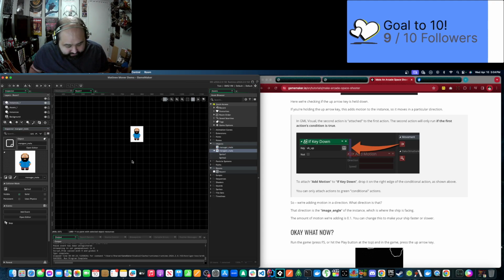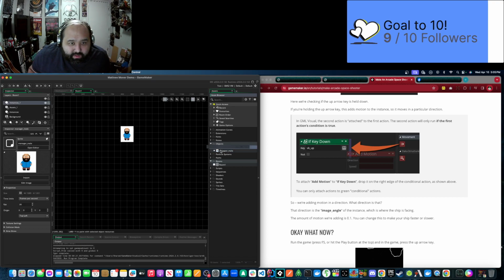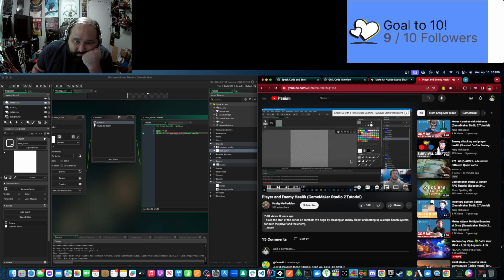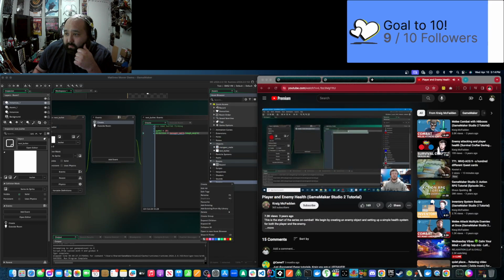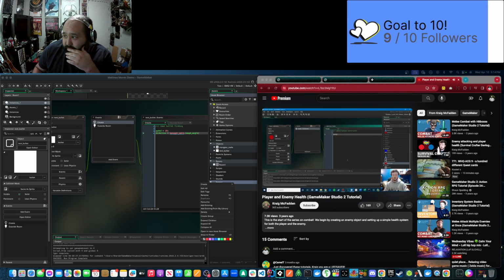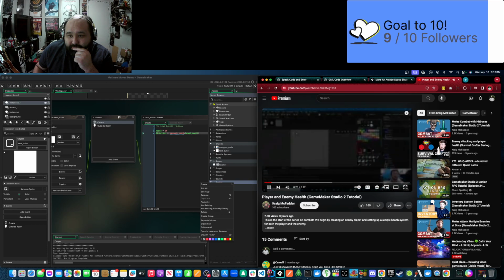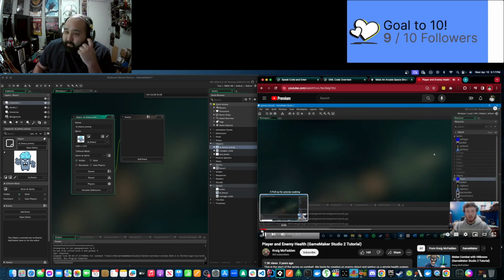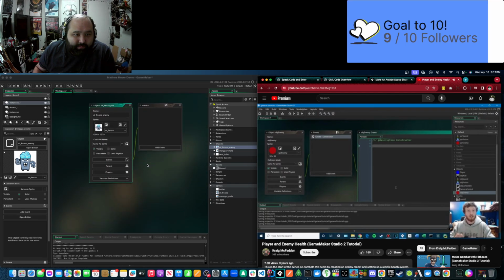Back to making games! Starting to work on personal project part 2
Part 2 of the stream

I make and podcast too where I review movies.

New episodes of the Andrew Anderson show out now. New Live Streams with Ron coming soon. News on the Knox Soon.

WE WANT YOU TO HELP STORM THE KNOX!!

 / 69539.  .

 / andrewpanderso.  .